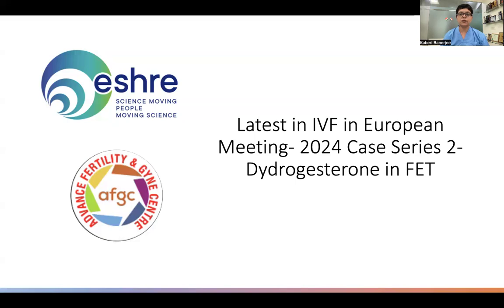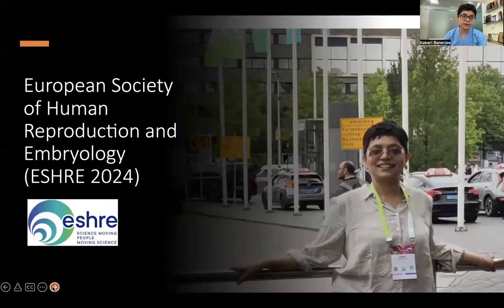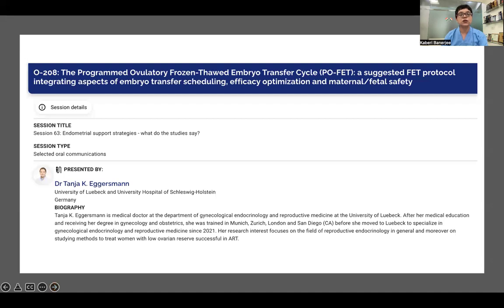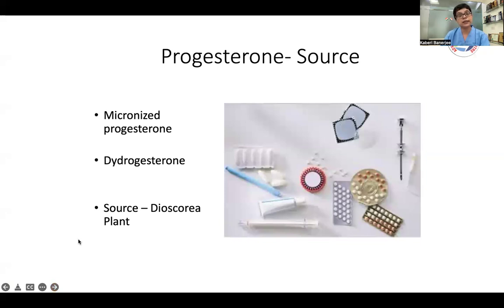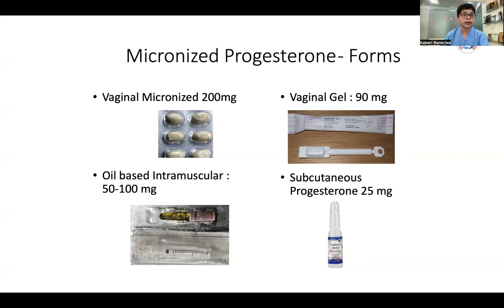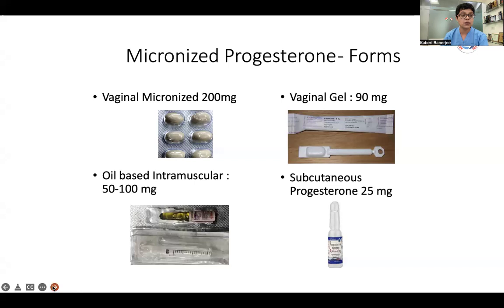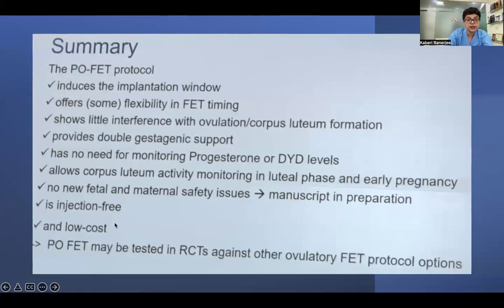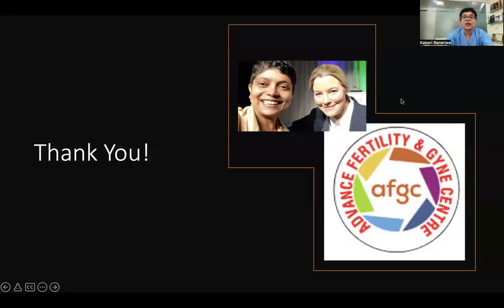Latest in IVF in European Meeting- 2024 Case Series 2- Dydrogesterone in FET | Dr. Kaberi Banerjee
00:00 Introduction
00:55 Study on Frozen-Thawed Embryo Transfer cycle
02:41 Luteal phase
04:50 Progesterone
04:45 Source of progesterone
06:58 Endometrial preparation for FET
08:18 Study question of the paper
11:59 Features of an optimal cycle
13:45 Study design
14:25 Wider implications of these findings
14:58 Summary
15:28 Conclusion

Dr. Kaberi Banerjee
(Infertility & IVF Specialist, Clinical Director At Advance Fertility & Gynecological Centre)
MBBS, MD, DNB - Obstetrics & Gynaecology
MRCOG, FRCOG (London)

About Dr. Kaberi Banerjee :-
A seasoned Obstetrician & Gynecologist with more than a decade of experience in IVF infertility management, Dr. Kaberi Banerjee is renowned infertility and IVF specialist in Delhi & NCR. Dr. Banerjee is the Medical Director of Advance Fertility & Gynecological Center, New Delhi, and has handled more than 10,000 plus pregnancy cases so far. Her expertise lies in successfully handling complicated cases of repeated IVF failures, donor, and surrogacy.

HOSPITAL
Advance Fertility and Gynaecology Centre, New Delhi

MAAMS Distinguished Service Award in IVF - 2007
Bharat Jyoti Award For Outstanding Contribution In Medicine - 2008

MEMBERSHIPS OF PROFESSIONAL ORGANIZATIONS:
Member of the Royal college of Obstetrics and Gynaecologists(London).
Member of the National Academy of Medical Sciences (MNAMS), India.
Member of the Association of Obstericians and Gynaecologists of Delhi (AOGD).
Member of the Federation of Obsterics and Gynaecology Societies of India (FOGSI).
o Member of Indian Society of Perinatology and Reproductive Biology
o National Association of Reproductive and Child Health of India.
o Member of the AIIMSONIANS (The AIIMS Alma mater)

AWARDS
President;s Prize for poster presented at the 52 nd Annual meeting of the Japan
Society of Obstetrics and Gynaecology at Tokushima, Japan in April 2000.
Commonwealth Scholarship (2004-5). Guys and St. Thomas hospital, London for
training in Assisted Conception (IVF-ICSI).
IMAAMS Distinguished Service Award in IVF -2007
CL Purandre Award for best paper presented at All India Congress of
Obstetricians and Gynaecological Society of India, Jaipur in Jan 2009
IMA – NatCON – Best Clinician Award -2015
Mail Today Health Conclave Excellence Award – 2015
World’s Greatest Brands in IVF, Dubai, May 2017. Process reviewers- Price Water
House Coopers Pvt. Ltd.,
Economic Times – Excellence in Healthcare Award- 2019
ISAR Champion Award- 2019
Best State Chapter ISAR Award-2019